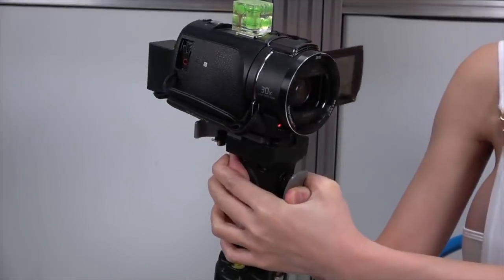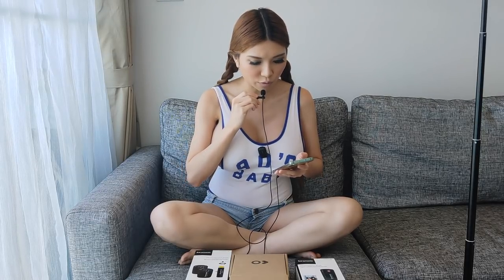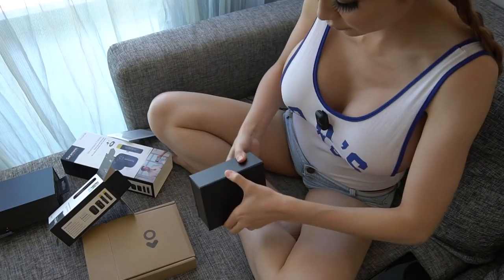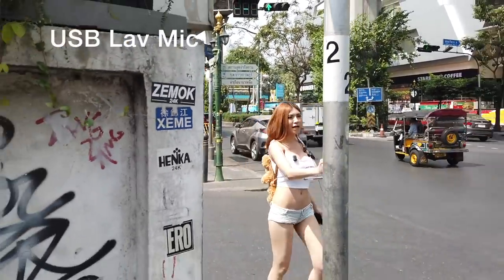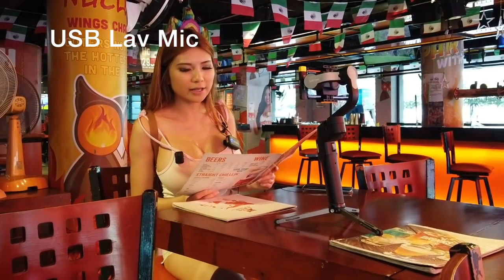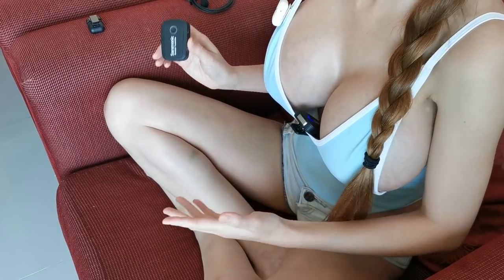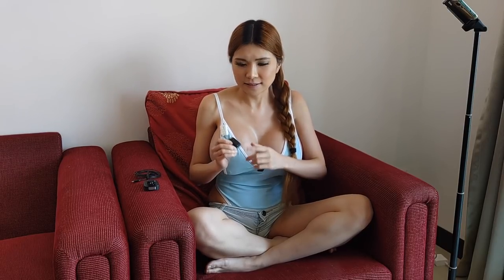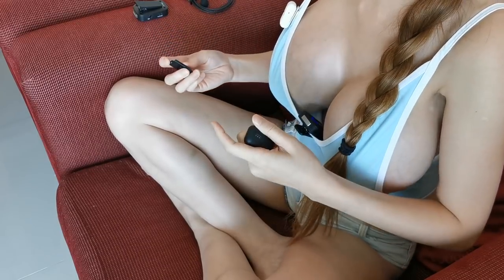Instamic Pro & Saramonic Blink 500 Tested at Nana Plaza Hooters!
A big part of good online video, it good audio. I test the Instamic Pro and the Saramonic Blink 500 to see how they stack up against a USB lavalier mic- but I find someplace with a lot of background noise to make the test really tough. Bangkok's Nana Plaza!

Saramonic Blink 500 USB-C kit